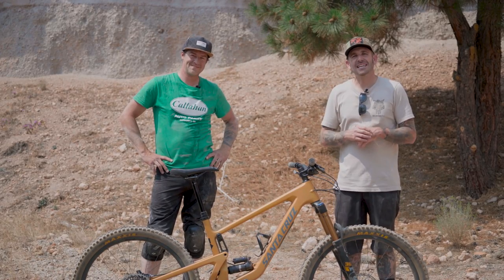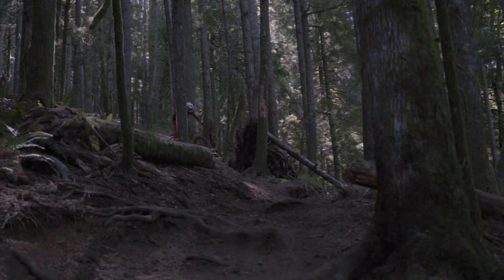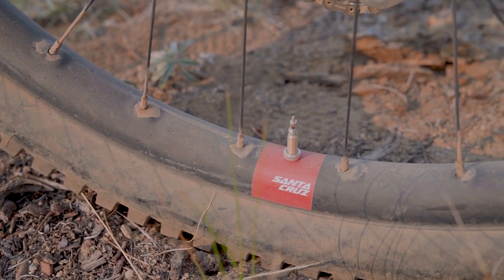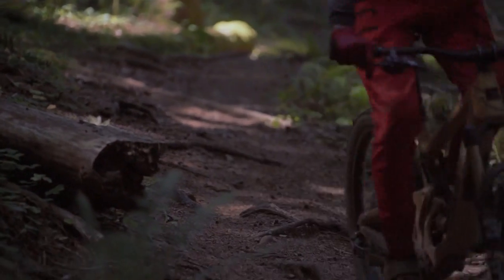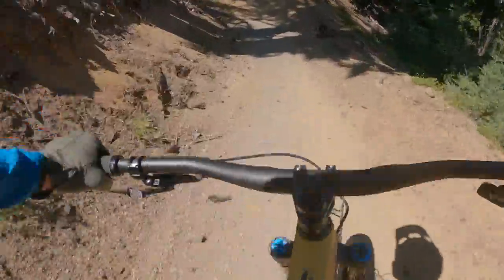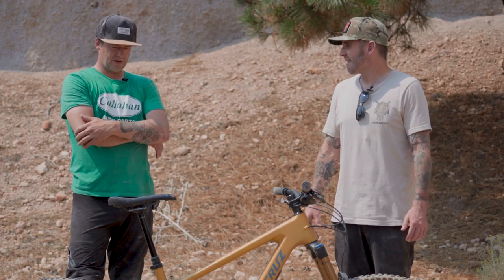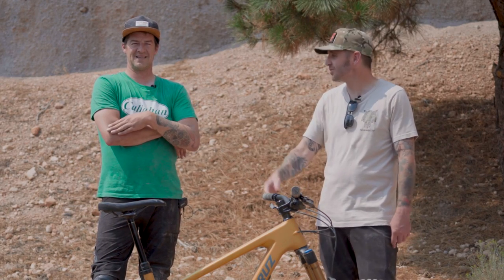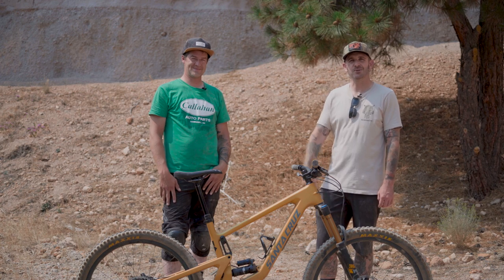Santa Cruz Bronson CC Review - How it stacks up to 5010 and Nomad.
Ever since our first ride report came out on the new V4 Santa Cruz Bronson CC, we've been answering questions and taking notes. We've reviewed the Santa Cruz Nomad and 5010 on our website in recent months and noticed a lot of you asking how this bike compared, or which one you should buy.

In this review of the 2022 Bronson we talk about how it performs and who the ideal consumer would be. It is a truly capable and all-around fun mountain bike and one of our favorites in recent memory. Party meets performance with this mullet mountain bike that inspires smiles and high energy riding.

Chapters:
00:00 - 1:15  Intro
1:16 - 6:08  Nomad vs Bronson vs 5010
6:09 - 8:09 Suspension Platform and Details
8:10 - 11:08  Frame Information, Features, Geo
11:09 - 14:32 Conclusion